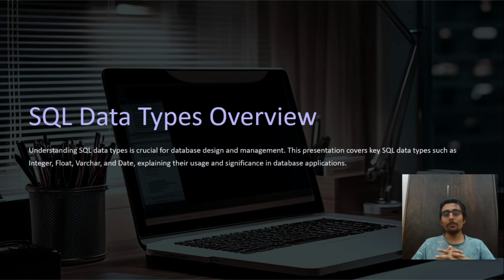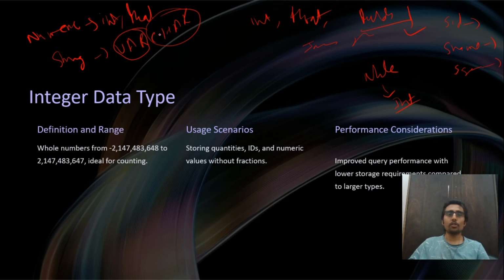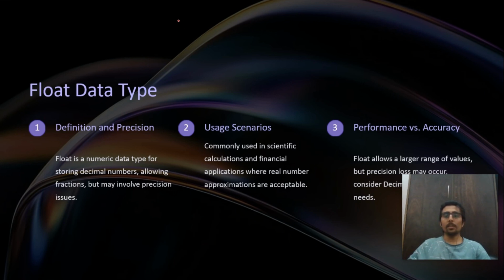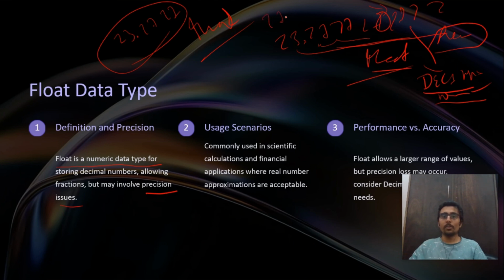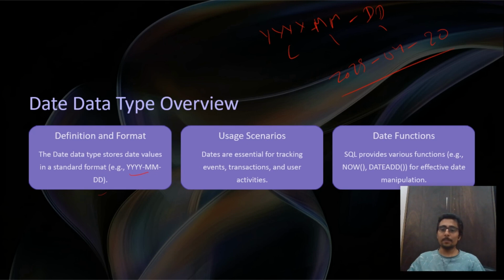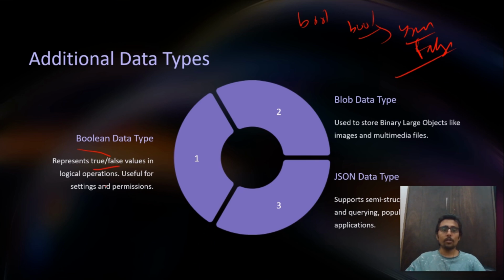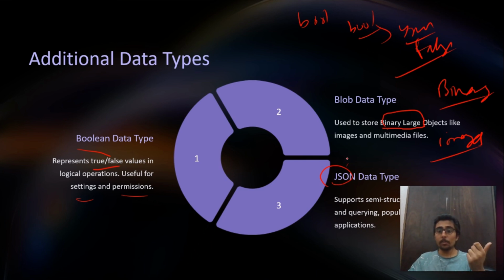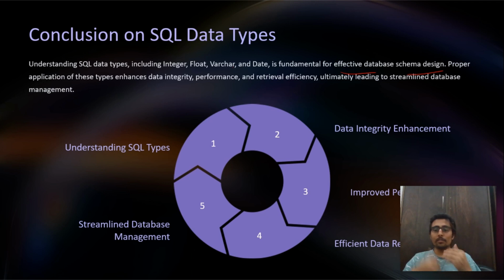🚀SQL Data Types Explained | Integer, Float, Varchar, Date & More (Beginner to Pro)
🔍 SQL Data Types Simplified for Beginners & Professionals!

In this video, we break down the most essential SQL data types—including Integer, Float, Varchar, Date, Boolean, JSON, and Blob. Learn what they are, when to use them, and how to choose the right type to optimize your database design, performance, and data integrity.

📌 What you’ll learn:

📊 Integer: Perfect for counts, IDs, and whole numbers

🔢 Float: Handling decimals and real numbers

🧵 Varchar: Managing flexible-length strings like names & addresses

📅 Date: Storing & manipulating dates with built-in functions

✅ Boolean: True/False logic in databases

🗃️ JSON & Blob: Modern data handling for unstructured content

⚡ Whether you're starting with SQL or brushing up for interviews and projects, this video gives you a solid foundation on data types in SQL with clear examples and real-world use cases.

💬 COMMENT your favorite SQL trick